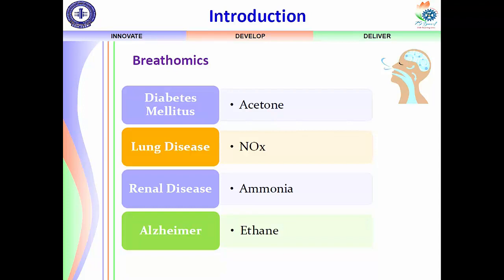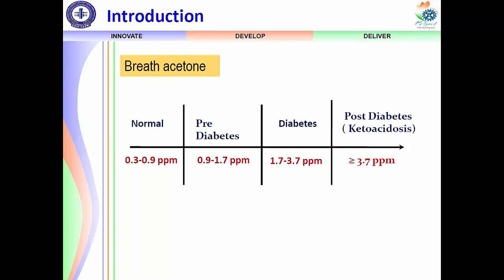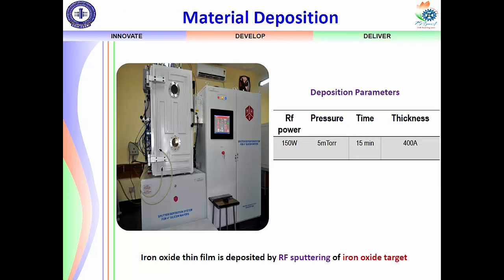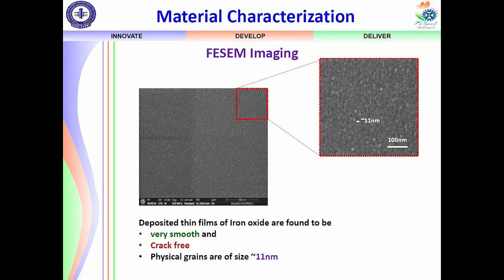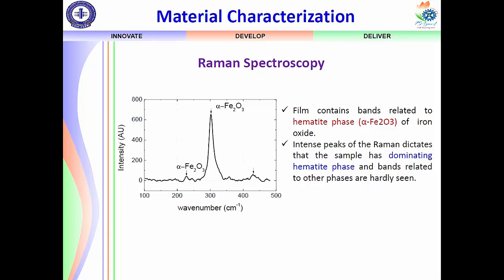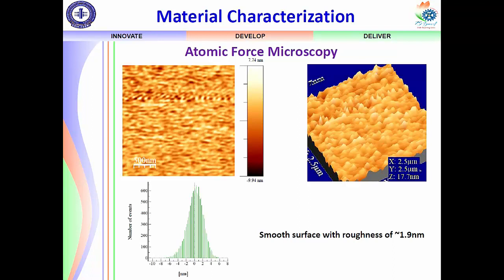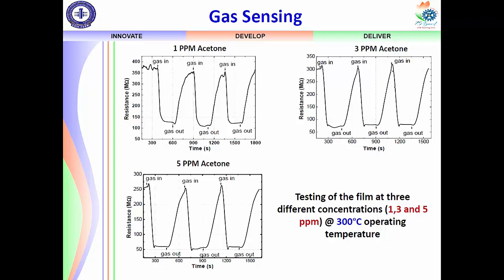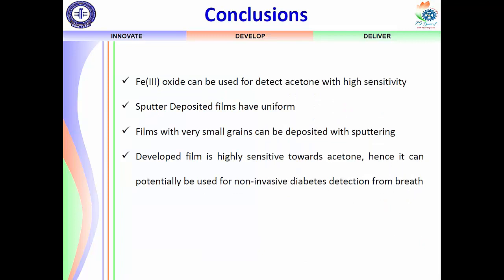Development of Highly Sensitive Iron (III) Oxide Thin Film for Acetone Sensing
Title: Development of Highly Sensitive Iron (III) Oxide Thin Film for Acetone Sensing
Author: Mohd Nahid, Vikas Saini, Jitendra Bhargava Bhargava, Ashok Kr. Sharma, Ajay Agarwal, Vinay Goyal, Rahul Prajesh

Abstract: Human breath contains various biomarkers which possibly can give us information about various diseases. Acetone is one such biomarker giving the information of blood glucose levels in the body. Breath acetone content for a healthy person is in the range of 0.5 to 2 ppm. Acetone concentration above this concentration may be an indication of person being diabetic. Hence it is imperative to detect this gas at low concentrations. This paper presents the development of iron oxide thin film for the highly sensate detection of Acetone (CH3COCH3). Developed iron oxide thin film is characterized using FESEM and micro-Raman. It was demonstrated that the film exhibited a response of 65% for the acetone concentration as low as 1 ppm.